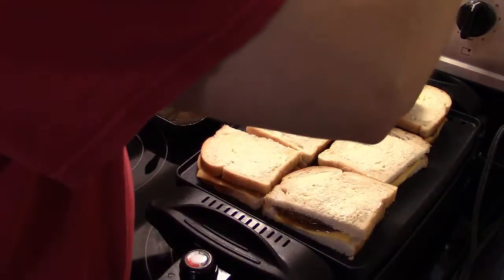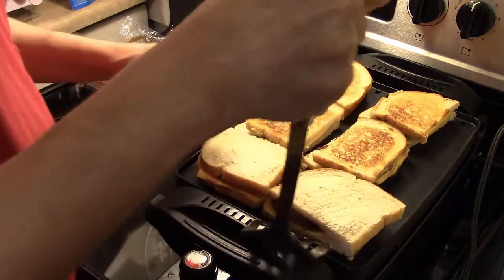Salisbury Steak Melts